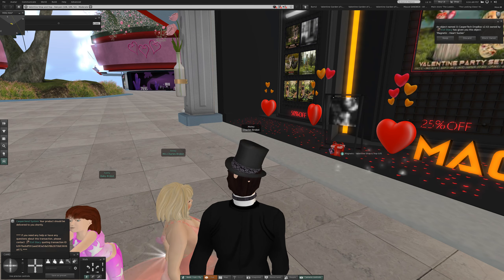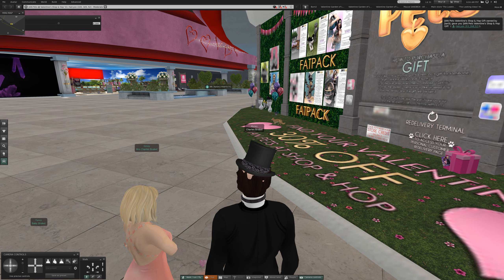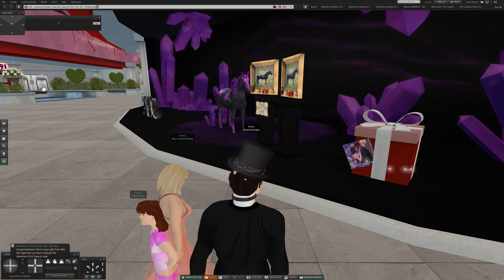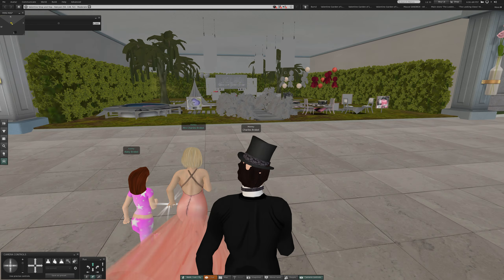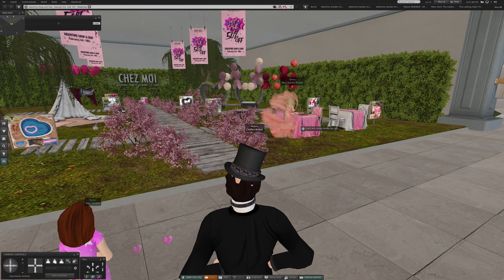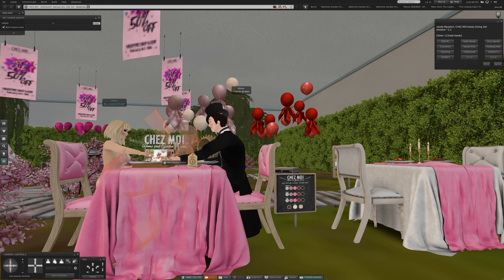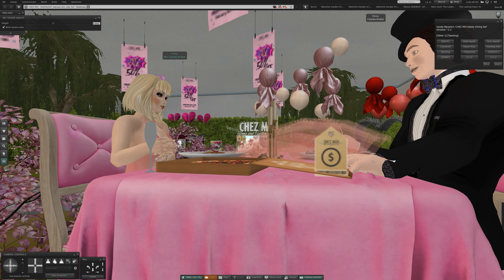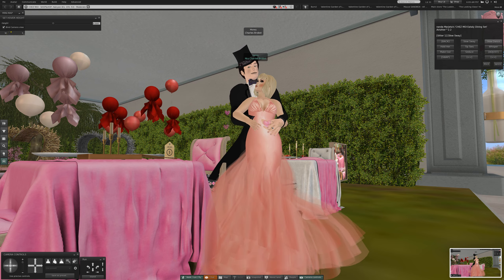2 Friday Valentine Shop and Hop in Second Life